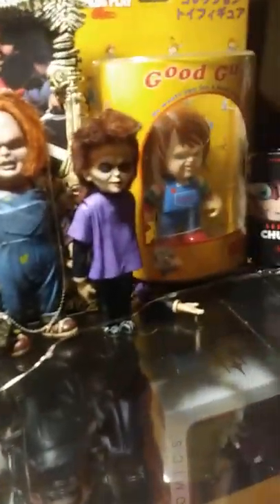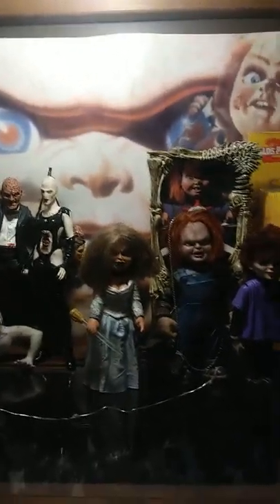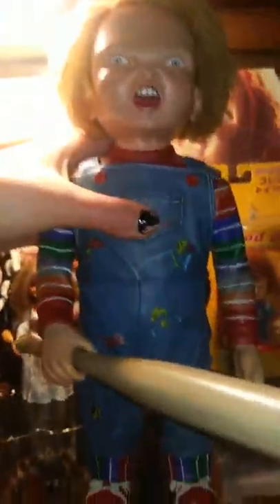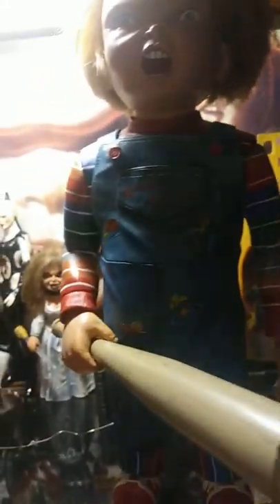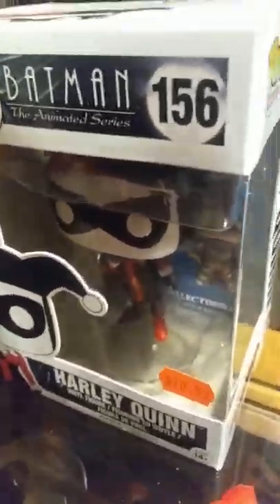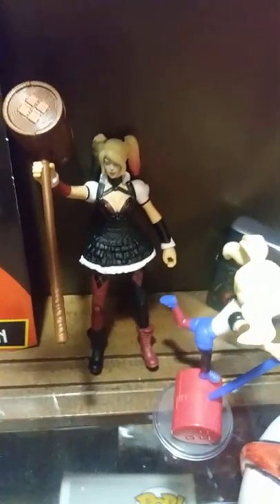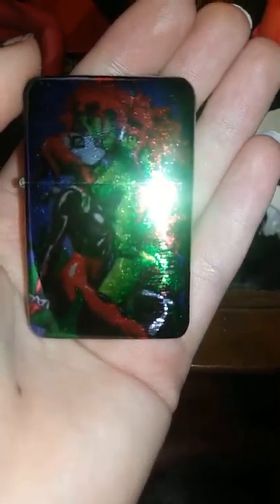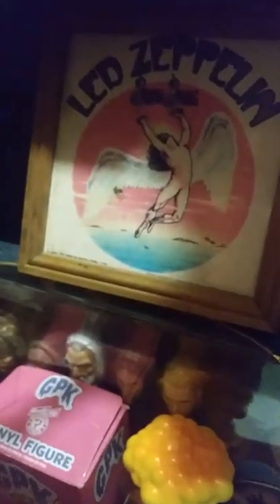My Horror/Action Figure Collection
Hey! Here is a video of me showing of my collection of action figures and horror figures etc. I meant to end this video properly but accidentally hit the wrong button. Sorry about that! Hope you enjoy.